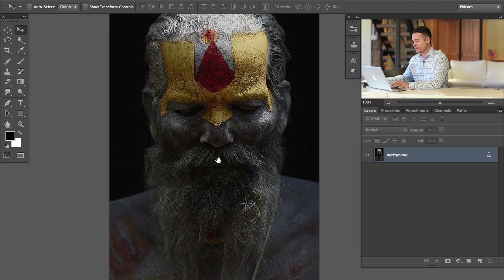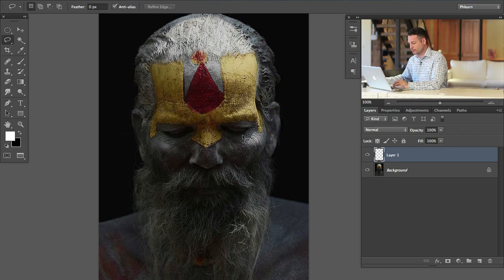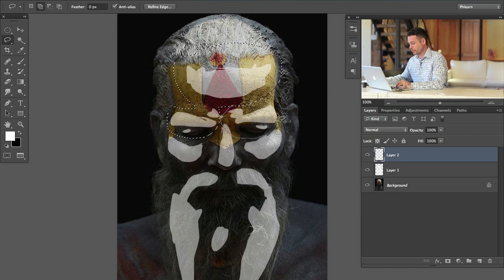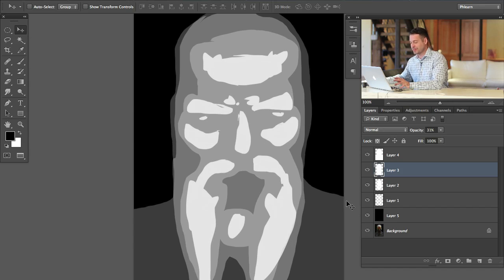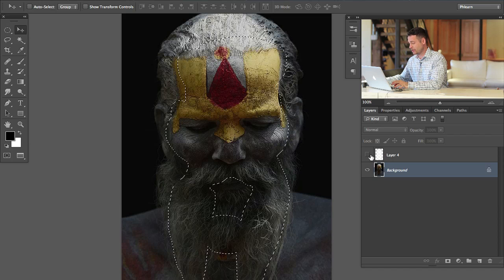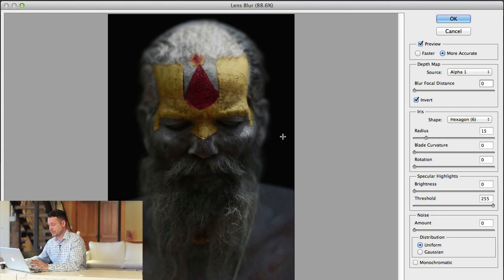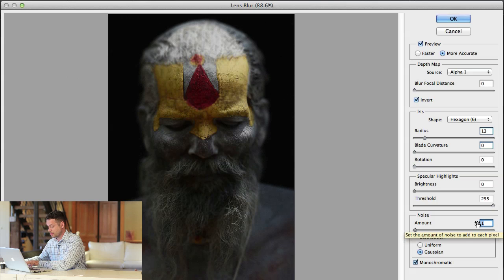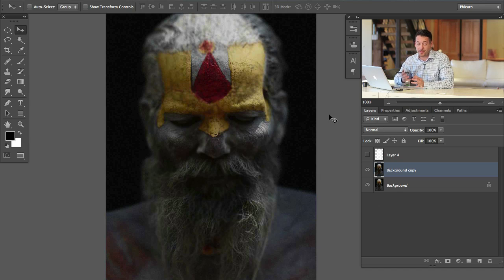Create a Shallow Depth of Field in Photoshop